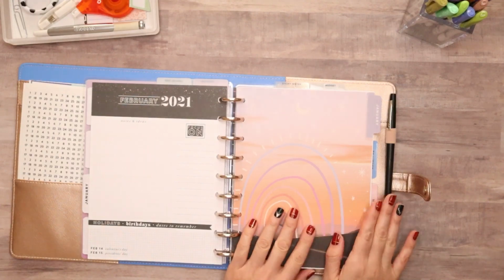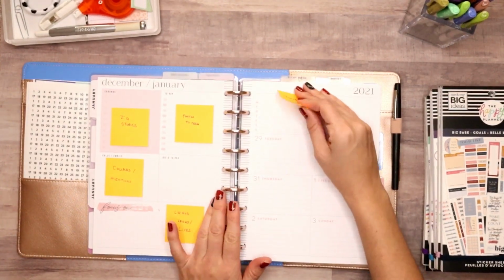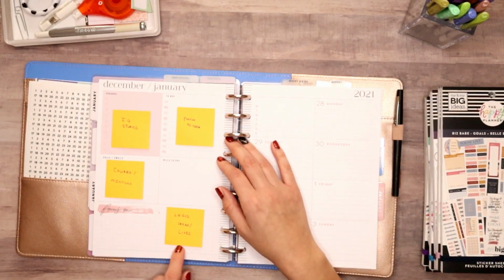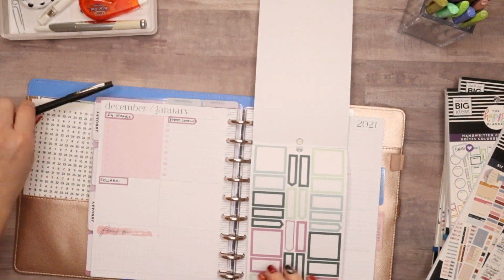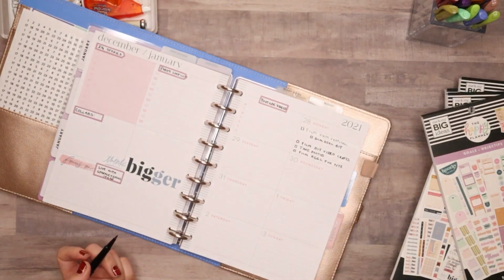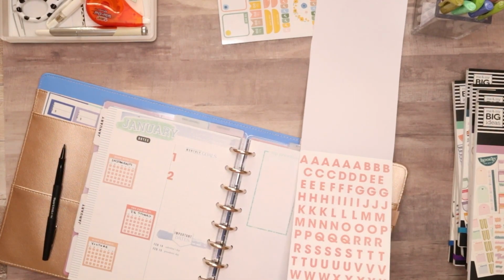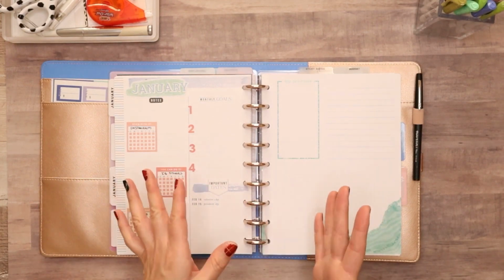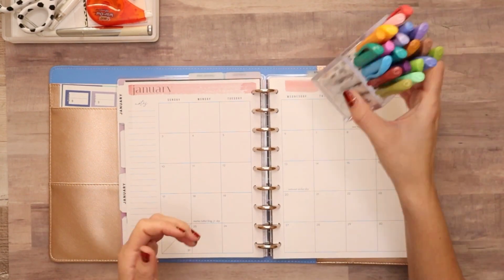SOCIAL MEDIA PLANNER SETUP + TIPS FOR INSTAGRAM & YOUTUBE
This is mainly how I will keep track of content creation and YouTube video organization.

Hope you love the video and tips I share!